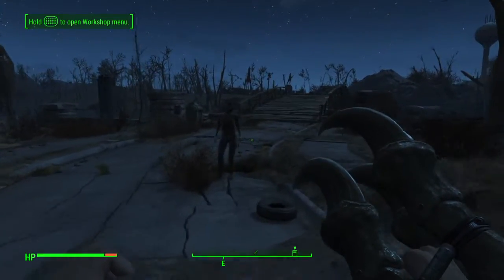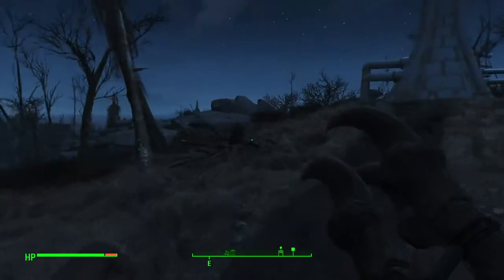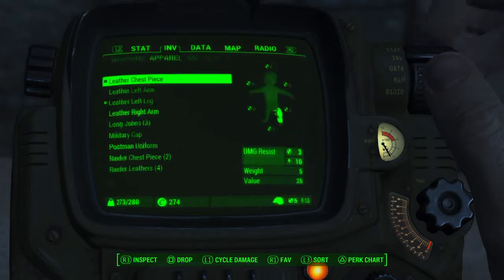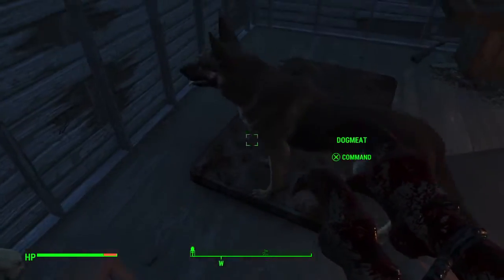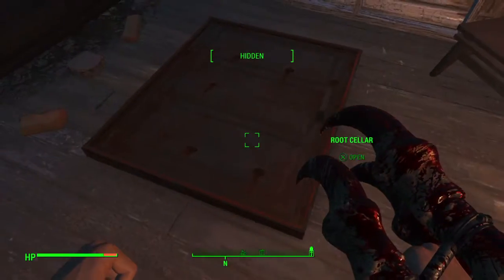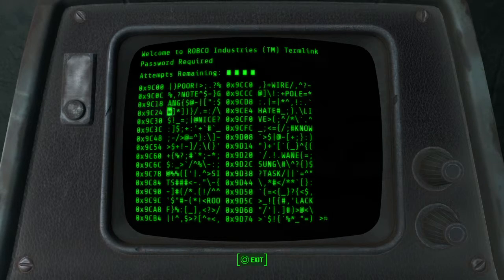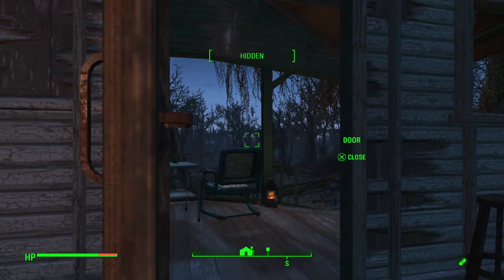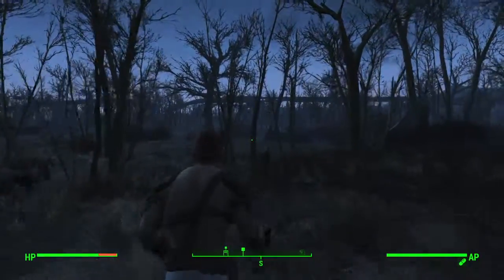Fallout 4 | The Tribal - Part 1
Fallout 4